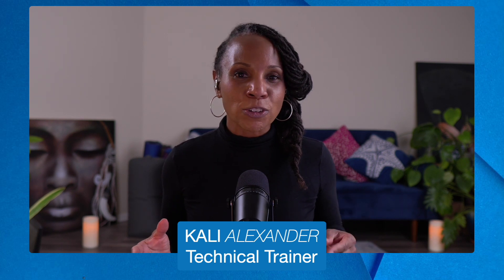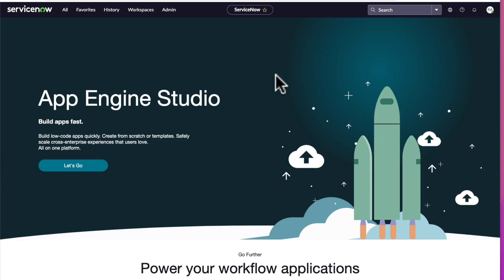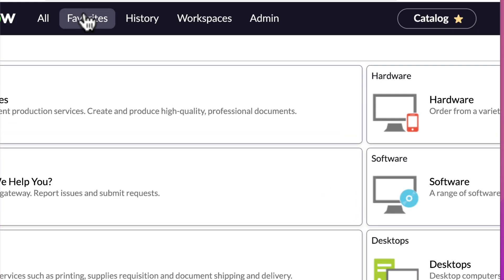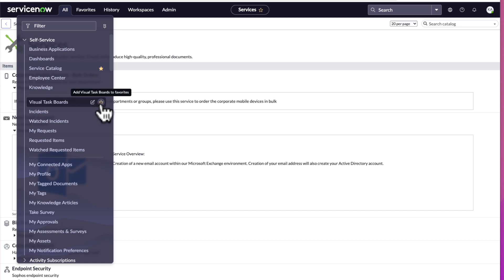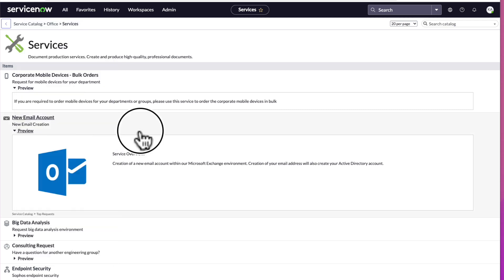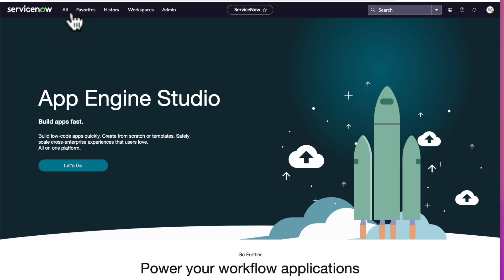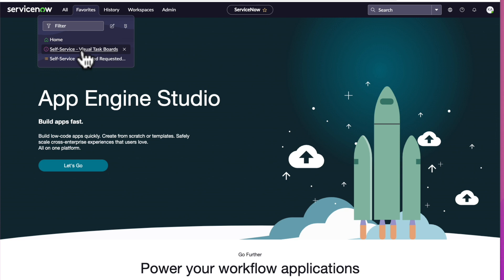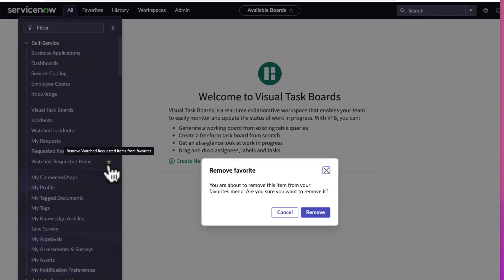New to ServiceNow? Getting the most out of your Favorites in ServiceNow Instance | Episode #4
New to ServiceNow? Start here! Technical Trainer Kali Alexander covers how to get the most out of your Favorites in your ServiceNow Instance.

Access all your favorites with the new cross-channel favorites section from the portal or from Now Mobile. Use the My Favorites list to access your favorite list quickly. Items remain on the Favorites list until you remove them.

🚀 Looking for additional ServiceNow training? GlideFast+ is an innovative, on-demand training platform that specializes in providing comprehensive education on the ServiceNow platform. Explore courses